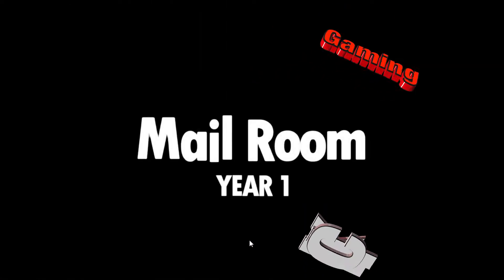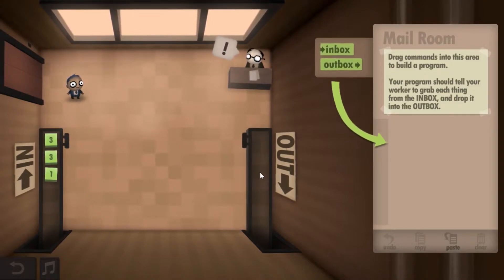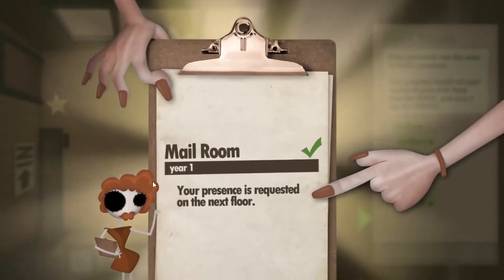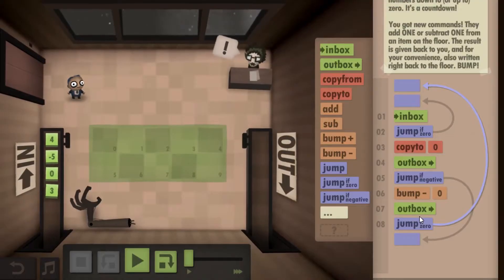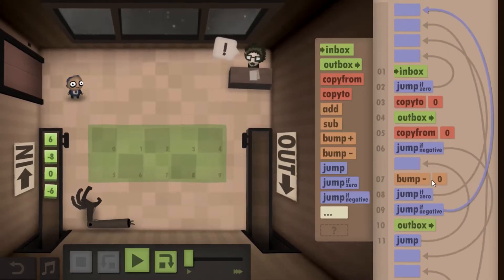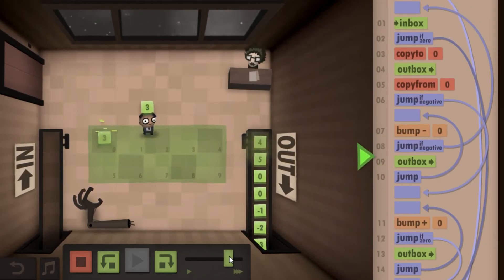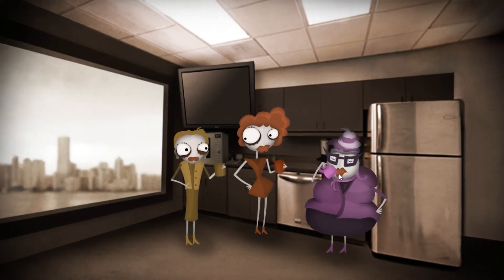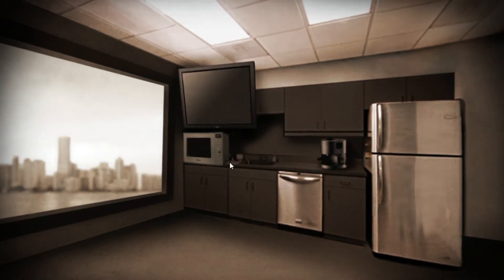Human Resource Machine review in 3 minutes -- gameplay / worth a buy? (Yes, it is.)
Human Resource Machine review and gameplay by Tomorrow Corportation! This is a programming and logic game from the creators of World of Goo and Little Inferno that'll test your brain and your ability to do things in quick, logical fashion. In this Human Resource Machine review I'm playing a review copy provided by the developers. Human Resource Machine is now available on Windows and Mac.

With a host of levels to test your programming ability, you'll get a lot of gameplay from this puzzler and plenty of challenges to keep you coming back. Think you're efficient? See if you've beaten the level with the fewest lines of code possible. Think you're also fast? See if you've beaten the level in the least amount of moves. The gameplay is such that those two things are not always the same. Yeah. Your brain may hurt after playing.

From the creators of World of Goo and Little Inferno. Have fun! Management is watching.

Human Resource Machine is a puzzle game. In each level, your boss gives you a job. Automate it by programming your little office worker! If you succeed, you'll be promoted up to the next level for another year of work in the vast office building. Congratulations!

Don't worry if you've never programmed before - programming is just puzzle solving. If you strip away all the 1's and 0's and scary squiggly brackets, programming is actually simple, logical, beautiful, and something that anyone can understand and have fun with!

Your office is a simple computer. You have an inbox and an outbox (inputs and outputs), and a few slots on the floor to store stuff for later (memory). Your little office worker can hold exactly one box in his or her hands at a time (like an accumulator). Boxes (data) display letters or numbers.

In each level, your boss gives you a task, like "Take everything from the INBOX, and put it in the OUTBOX!" Automate it by programming your little office worker with simple drag n' drop commands. You start the game with just 2 commands, and gradually earn more as you're promoted. The entire language contains only 11 total commands - but they're enough to simulate almost any computer algorithm in the world!